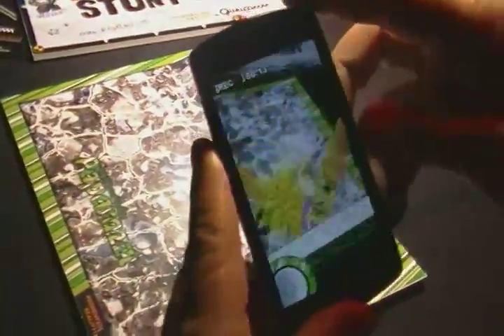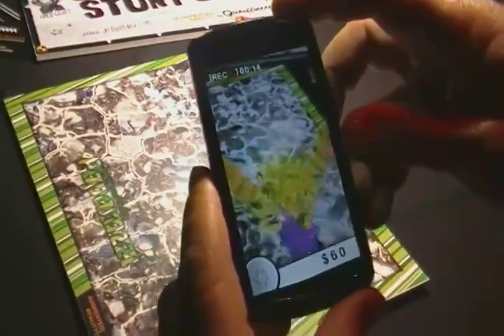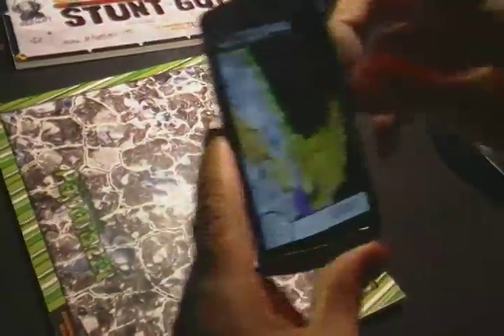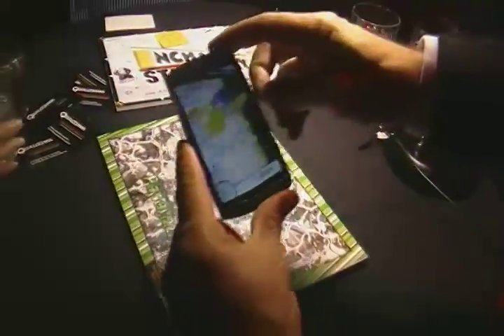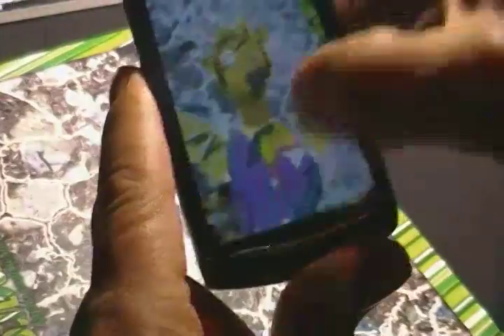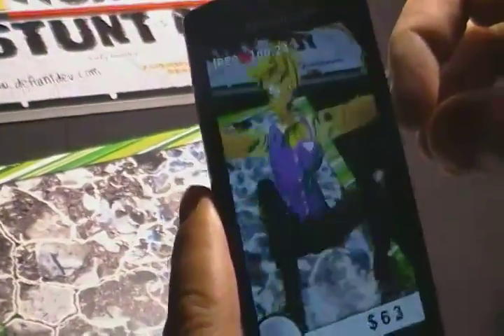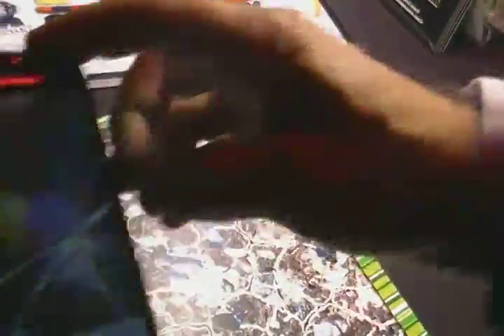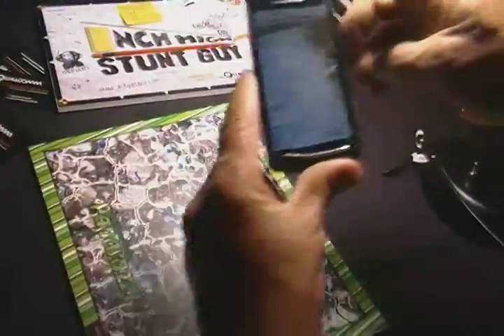Qualcomm's AR Challenge First Place Game Hands-on at GDC 2011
Qualcomm recently hosted a challenge for developers to build AR games for Android. This is our hands-on of the first place game, called Paparazzi. We played this using an Xperia Play.